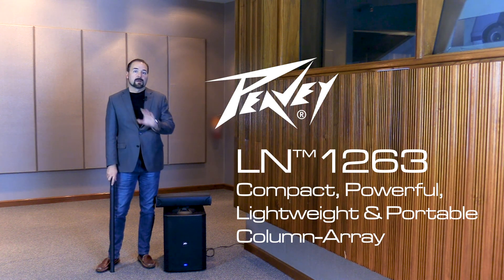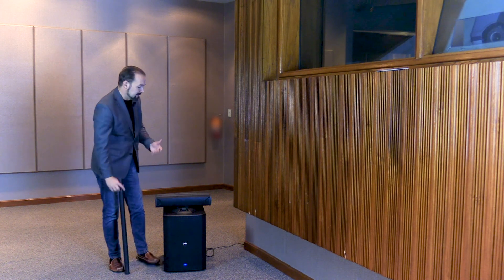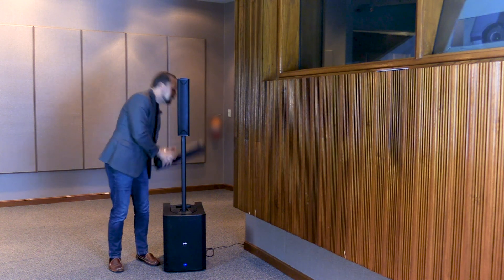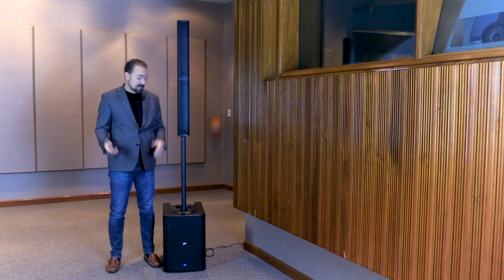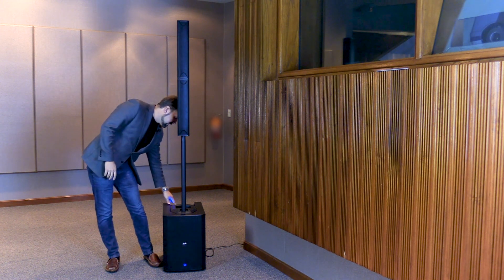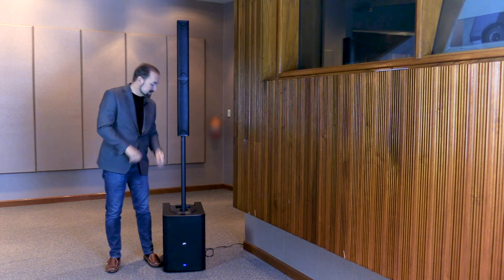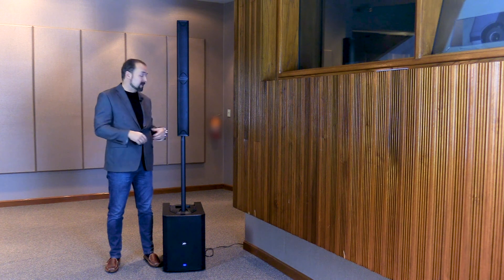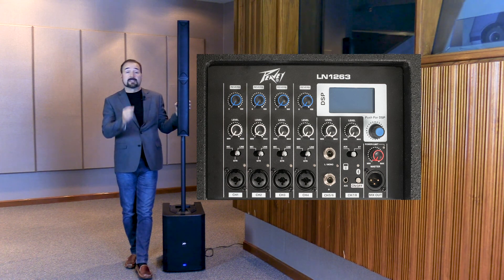Assembling the Peavey LN™ 1263 Column Array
A guide to assembling the Peavey LN™ 1263 Column Array. The compact, powerful, lightweight and low profile portable LN 1263 column-array utilizes 1200 watts of potential maximum power. The unit contains 12 2.75" custom drivers for the mid-high column and a custom 12" driver for the subwoofer. Completely self contained, the unit has no visible cables in mono operation. Its clean design is well suited for applications where speakers should be heard and not seen. Coming in at 10lbs lighter than our nearest competitor, the LN1263 is extremely easy to carry: an entire PA system that can be moved by one person in one trip.